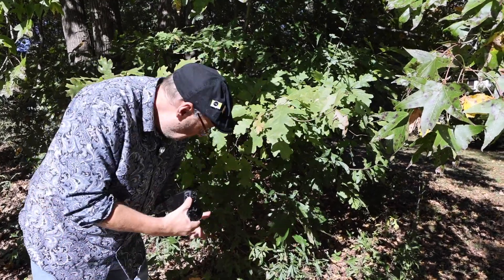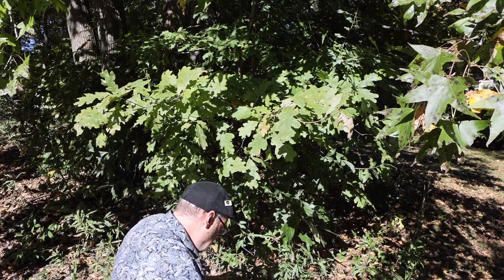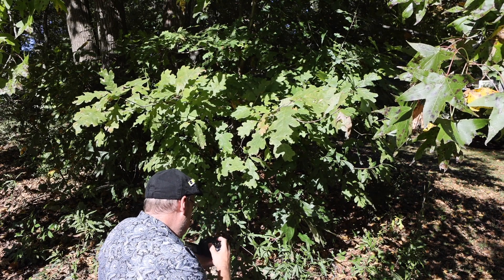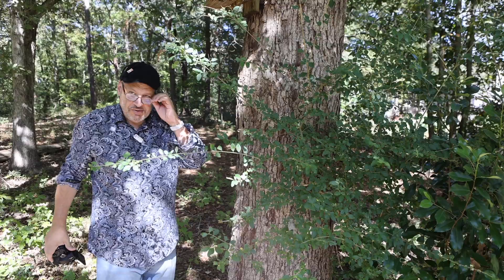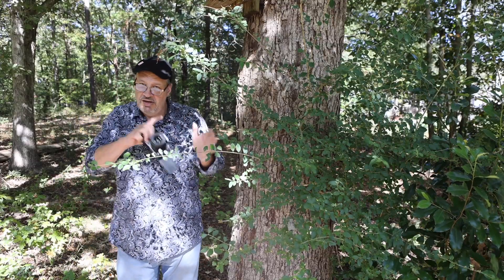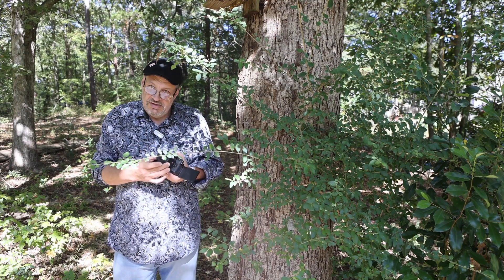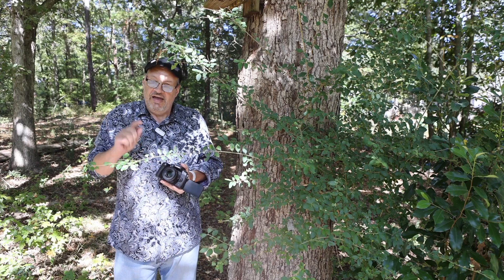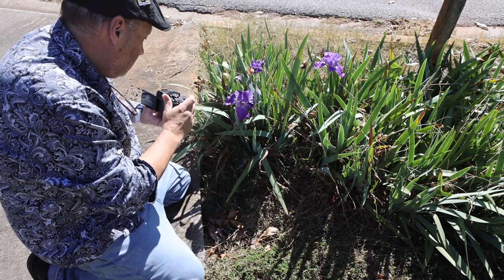Unlock Stunning Pictures with This Affordable Lens: Yongnuo 42.5mm F/1.7 Review!"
Yongnuo 42.5mm lens for Lumix: A beginner's guide. Is it worh $100 used? I believe it is very much worth $100 used!